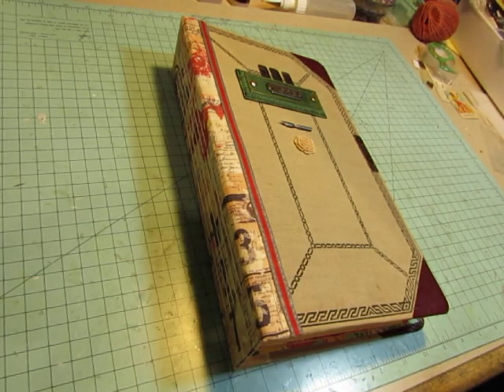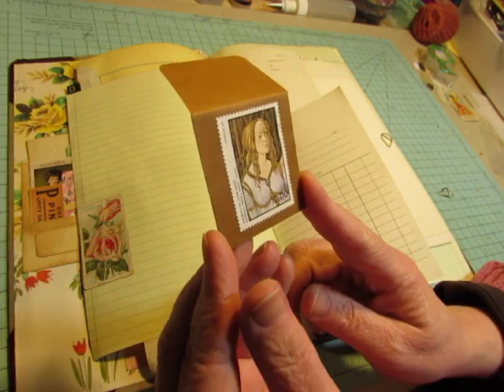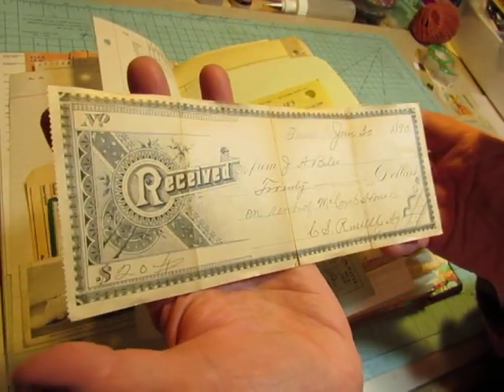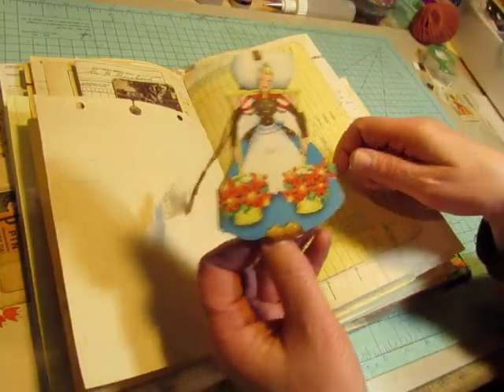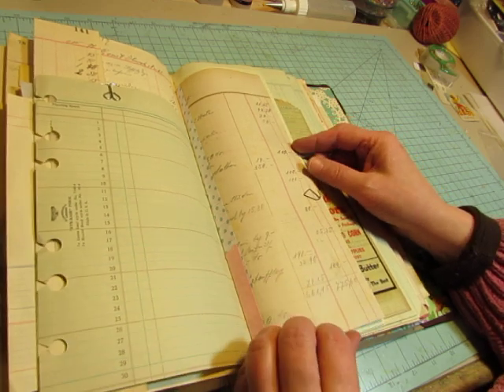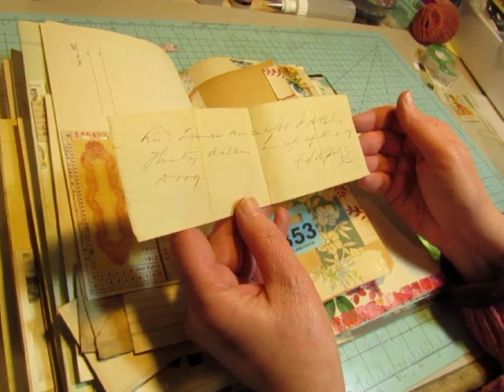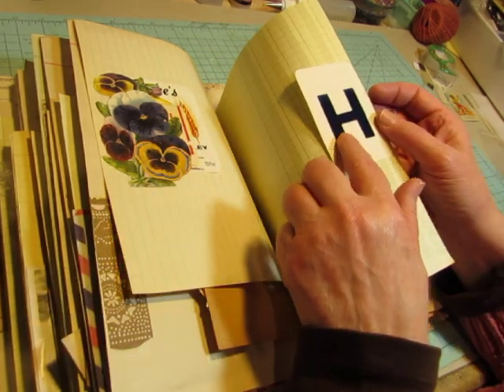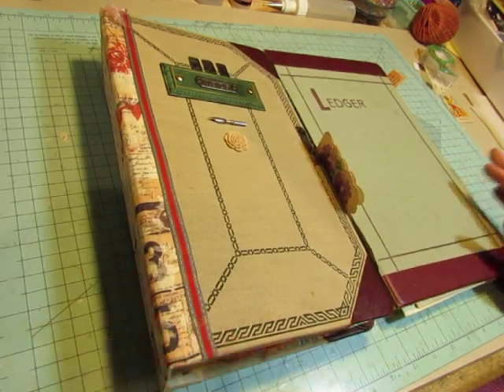Finished! My Vintage Ledger and Ephemera Journal!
I have completed my special ledger journal, where I have preserved a large assortment of vintage ledger and log book pages, along with many types of vintage and antique ephemera!  It's a long flip through, but there is so much ephemera to see!  Please enjoy seeing what I have put together!